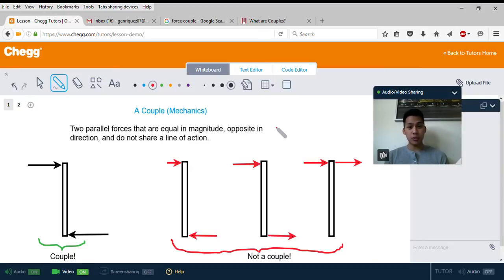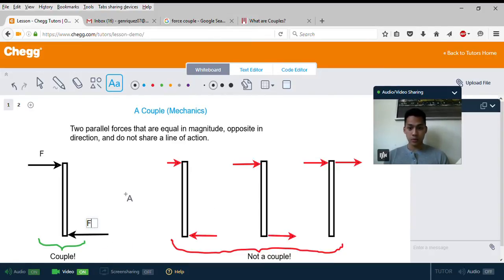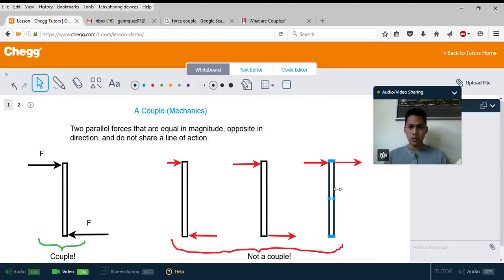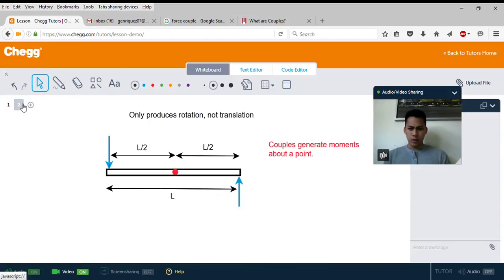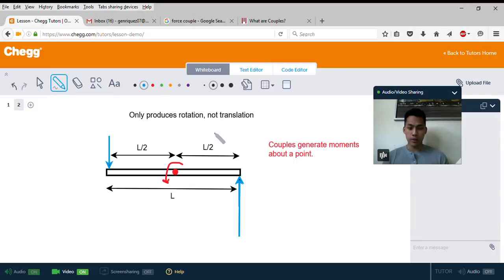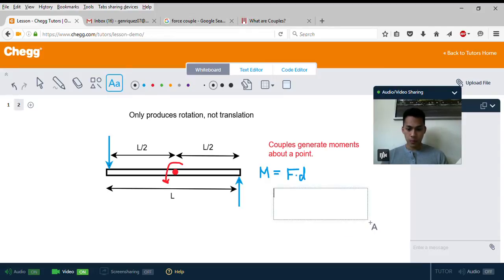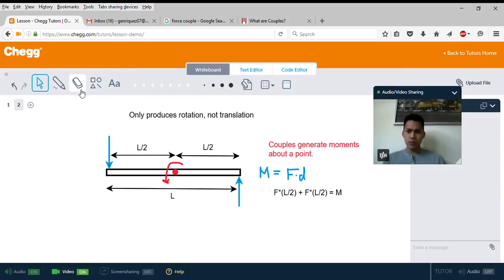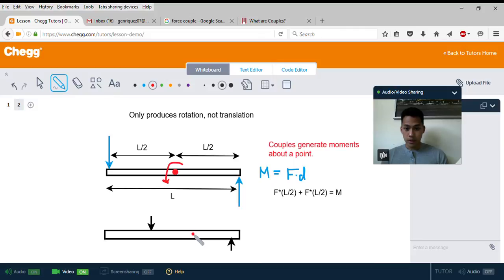A Couple | Mechanical Engineering | Chegg Tutors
A couple consists of two forces equal in magnitude and parallel, but oppositely directed. Obviously, the sum of the components of the two forces, in any direction, is zero. The two forces will not tend to translate a body but will tend to rotate it.

Mechanical Engineering tutoring on Chegg Tutors

Learn about Mechanical Engineering terms like A Couple and others on Chegg Tutors. Work with live, online Mechanical Engineering tutors like Gregory E. who can help you at any moment, whether at 2 pm or 2 am.

Liked the video tutorial? Schedule lessons on-demand or schedule weekly tutoring in advance with tutors like Gregory E.

About Gregory E., Mechanical Engineering tutor on Chegg Tutors:

Illinois Institute of Technology, Class of 2017
Mechanical Engineering major

Subjects tutored:  Astronomy, Geometry (College Advanced), English, Study Skills, Psychology, ACT (math), Microsoft Excel, Applied Mathematics, Pre-Calculus, ACT (science), Writing, Basic Science, Algebra, Geometry, AP, Astrophysics, Pre-Algebra, ACT (English), Resume Writing, Basic Math, Trigonometry, Calculus, Mechanical Engineering, and Physics

TEACHING EXPERIENCE
I have tutored several students in a Physics class during my senior year of high school. These tutoring sessions were held after the school day ended. Students would come to me with questions and I would gladly assist them with their homework problems. I have also privately tutored students from my same high school. We would hold sessions at a local library. I would help students mainly with math homework and would help them with their weaknesses in the subject. This was a paid position.

EXTRACURRICULAR INTERESTS
I love to play any and all sports. I am big fan of the Chicago Bulls. I also play the guitar and piano and I also sing. I perform covers of many songs and post them to my YouTube channel. I am also passionate about film. On the same YouTube channel, I have posted many short comedy and action skits.